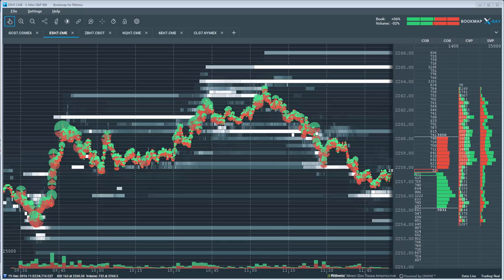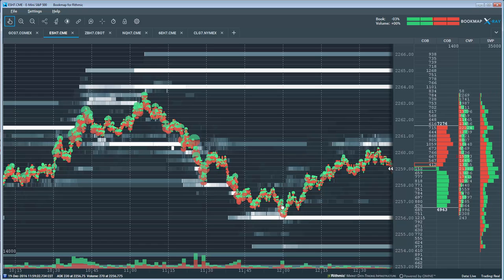ES Retesting Strength